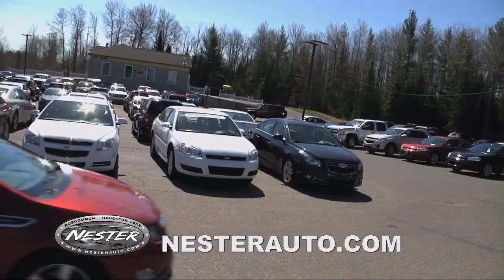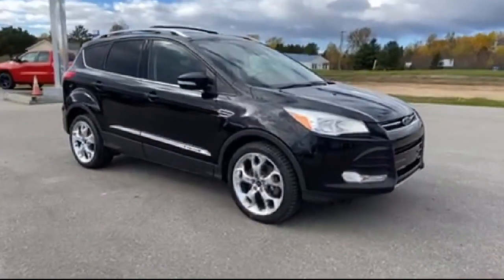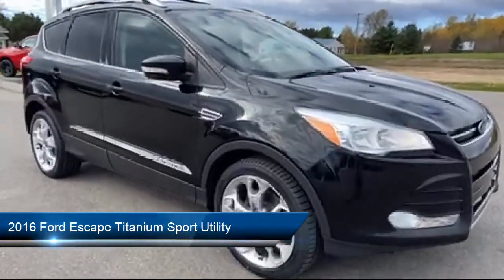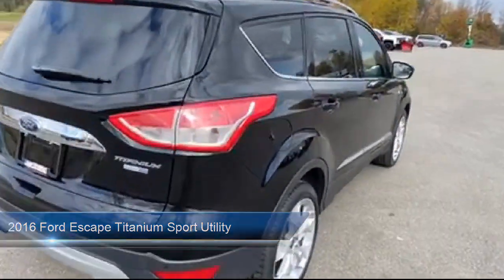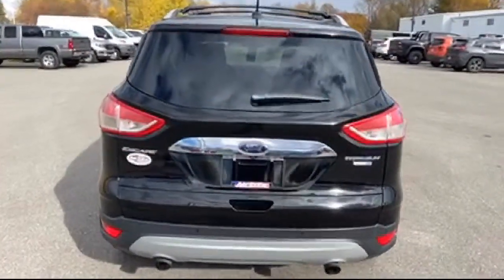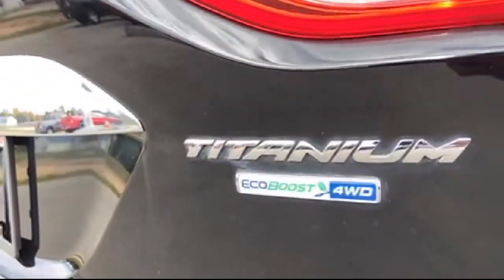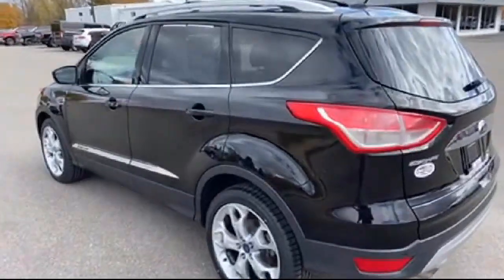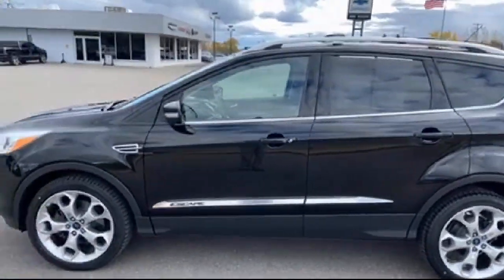2016 Ford Escape Titanium Sport Utility Grayling Gladwin west Branch Clare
2016 Ford Escape Titanium Sport Utility Stock Number: 8729P Vin:1FMCU9J95GUA00383.

4566 W Houghton Lake Dr